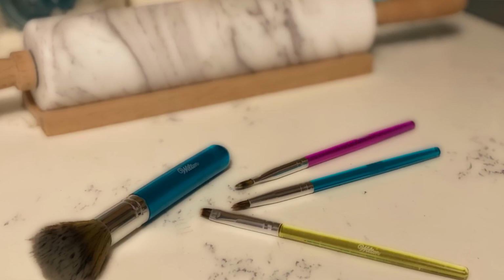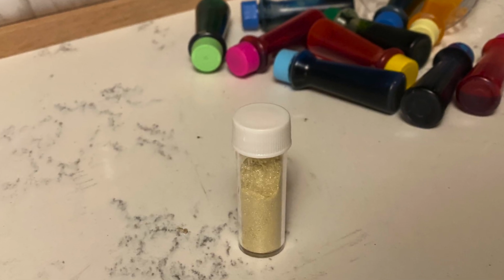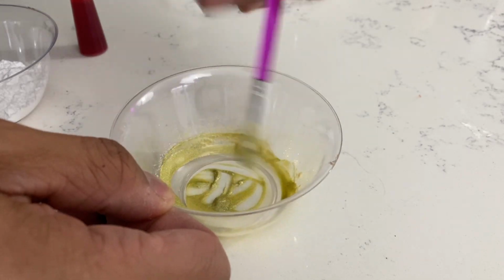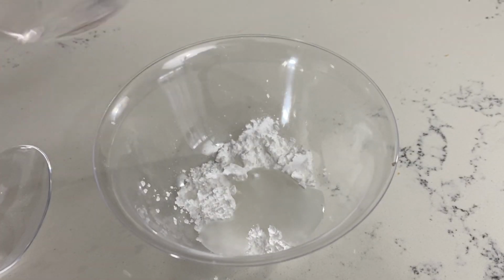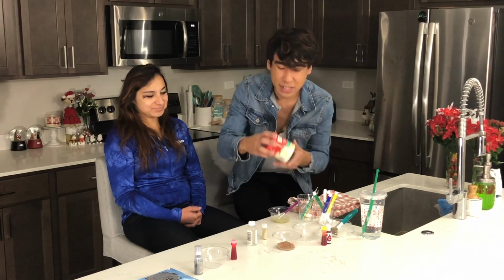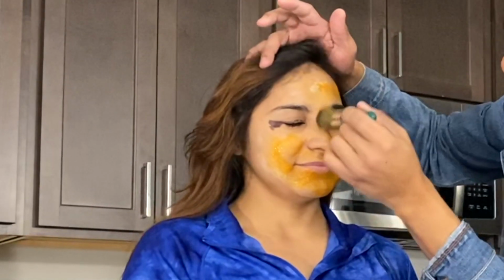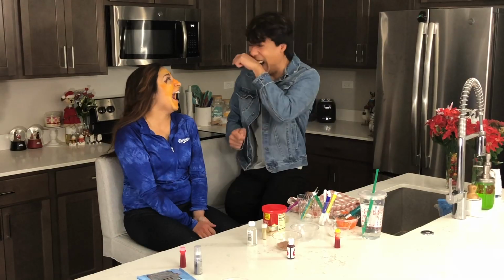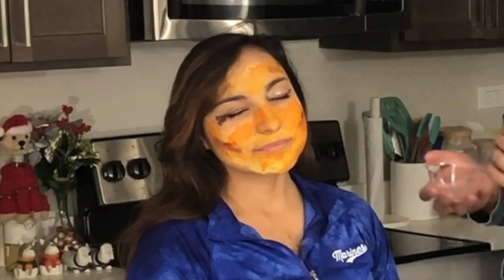Full Face of Makeup Using Only Baking Ingredients and Supplies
One of my Best Friends Jeanette gets a full face of makeup and the catch is... we use only baking ingredients 😏

THIS VIDEO IS NOT SPONSORED. ALL ITEMS WERE PURCHASED BY ME.